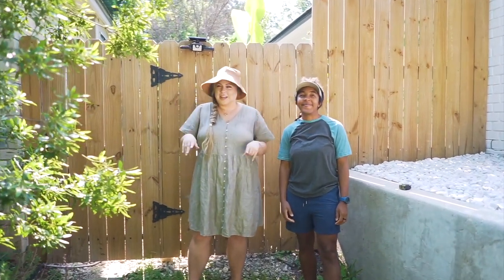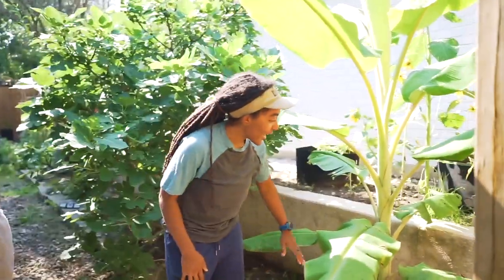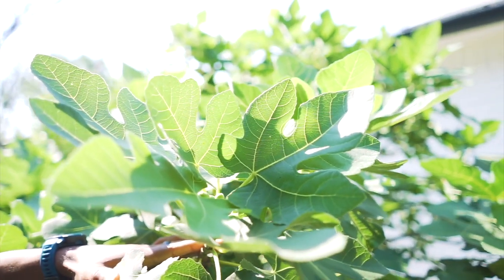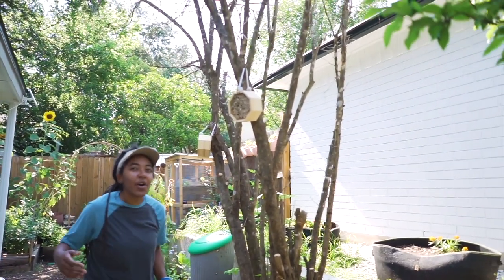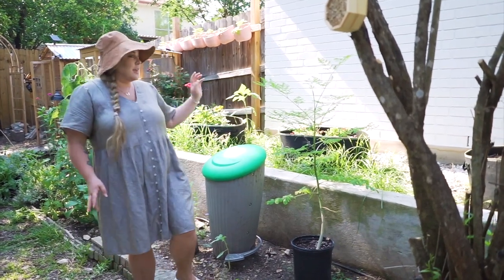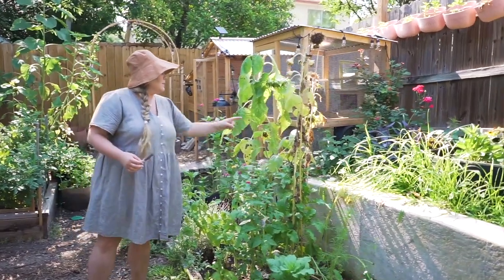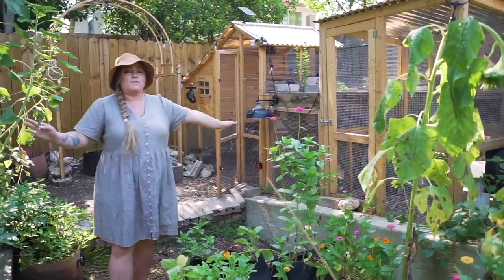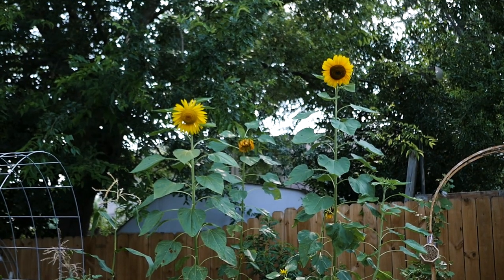our sustainable homestead garden tour (chickens, sunflowers, and ALL the veggies)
We Reply to EVERY Comment, Leave Us One (:

I N S T A G R A M : @shelbizlee, @nosidam.tee, @tipizleee